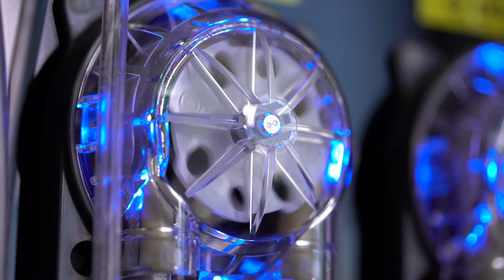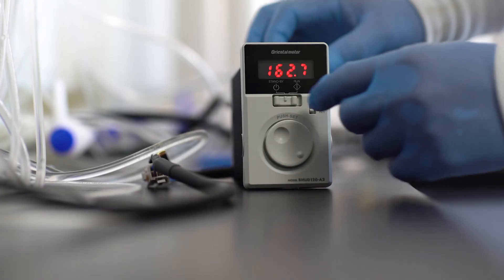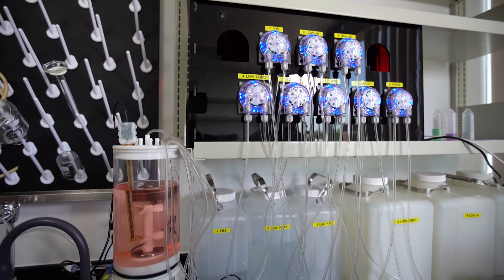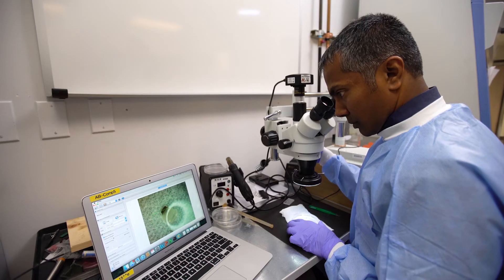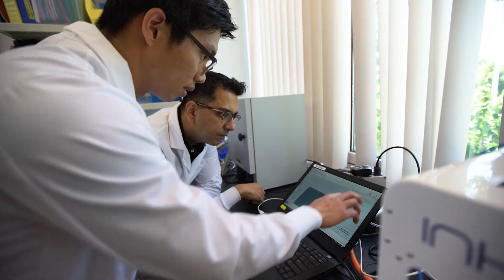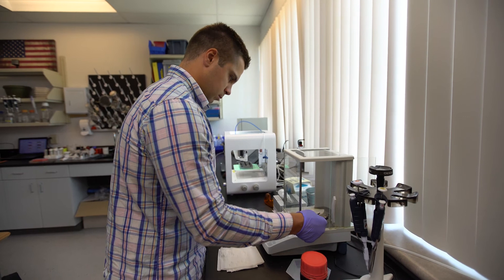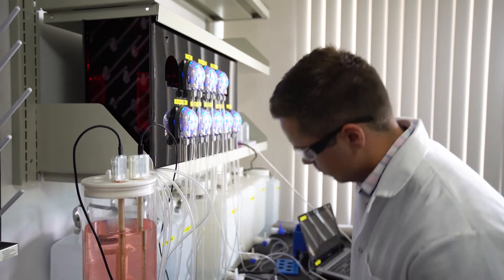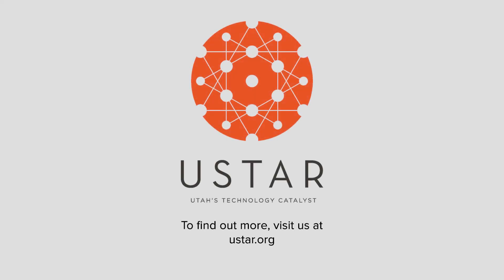Applied Biosensors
Applied Biosensors received a Technology Acceleration Program (TAP) Grant from USTAR. TAP is a USTAR competitive grant program that supports private sector technology development for Utah-based companies. While designed for start-ups and early stage companies, mature companies can apply to TAP for development of a new technology or product. Proposed work can include, but is not limited to, research and development, proof of concept, product validation, and product development. TAP awardees also receive non-material support, such as referral to USTAR’s partner networks, to assist in achieving technical and business milestones with the goal of commercial success.

The Utah Science Technology and Research (USTAR) Initiative supports an ecosystem where world-class researchers and innovators can access state-of-the-art research and development facilities at Utah’s leading educational institutions. These multidisciplinary facilities provide the equipment and human capital they need to create products and services, collaborate with industry, and develop and commercialize new technologies. USTAR's satellite offices are designed as resources to assist innovators and entrepreneurs, connecting them with resources across the state that offer incubation, acceleration, and other training or services that they need to flourish as a new business. They also connect them with investors across the state, helping maximize business potential. USTAR is a catalyst for creating new and advanced technology and science companies, bolstering the economy and keeping the state vibrant and competitive.